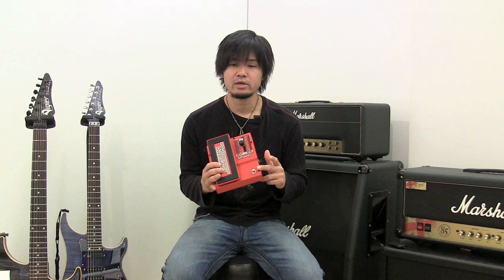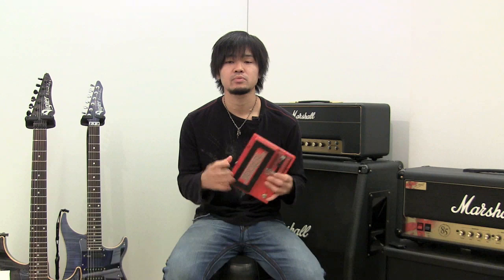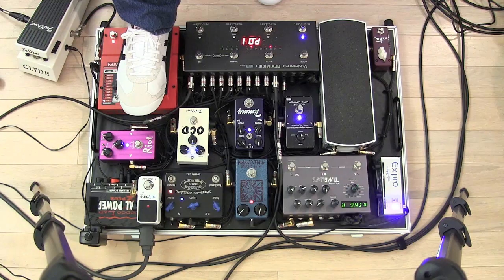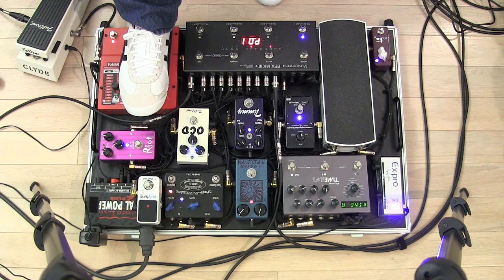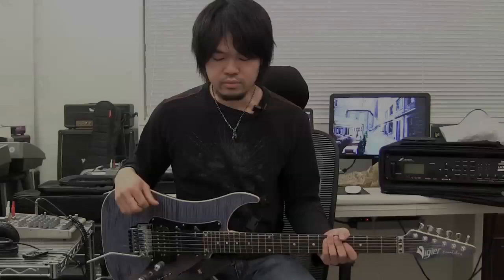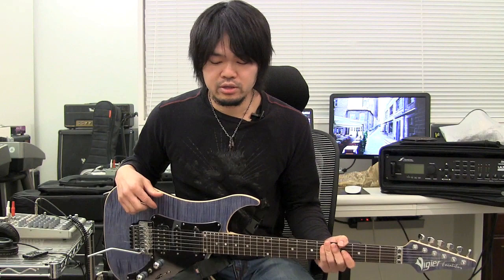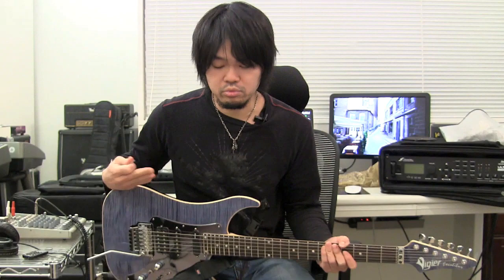Whammy Pedal Tips - #1 Pitch Shifting - Guitar Lesson - Masaki Watanabe